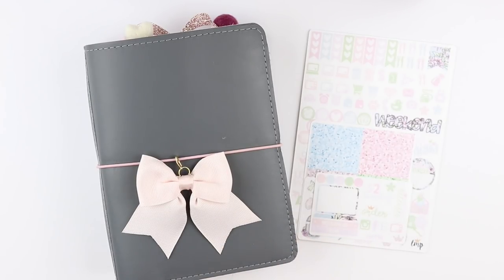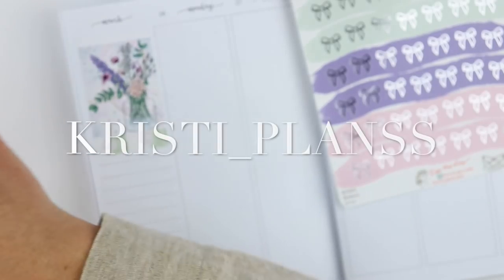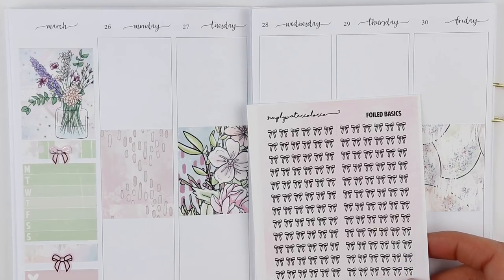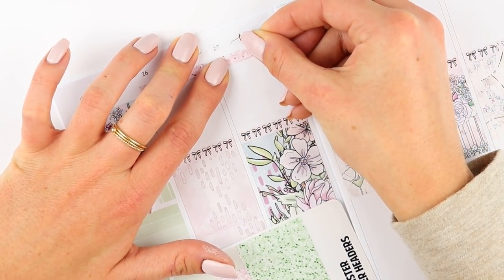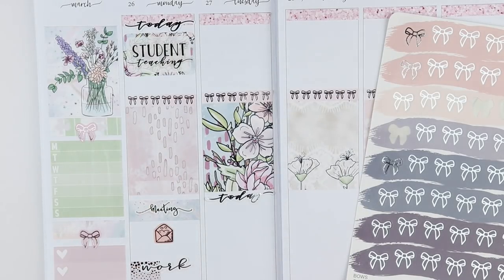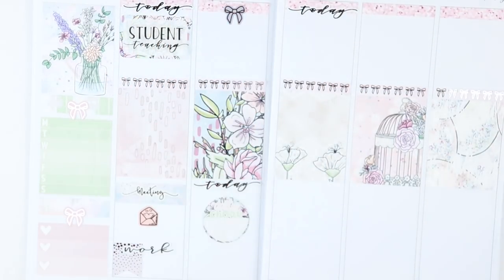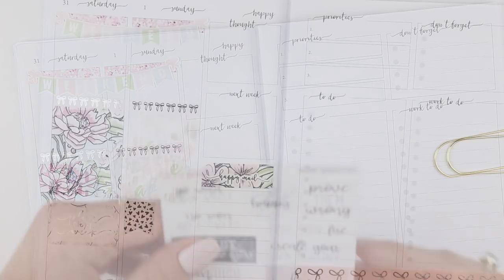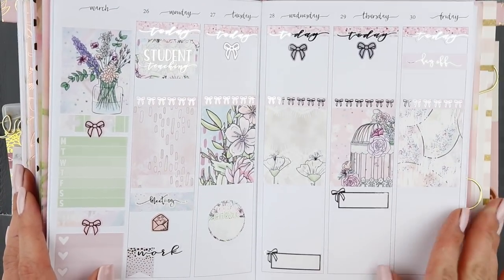FoxyFix B6 Plan With Me Ft. LittleMissPaperie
Happy Easter week! This kit is sooooo beautiful and its so perfect for Easter week, obviously!

Nails: Red Carpet Manicure “Silk Slip”

Podcasts:
Dirty John
Awesome with Alison
The Overwhelmed Brain
The Life Coach School

Rings: Mejuri
and get $20 off your first order from Mejuri! This discount only applies if you are a first time customer to Mejuri and create an account!

SHOPS MENTIONED: